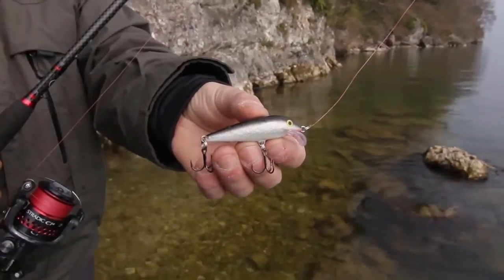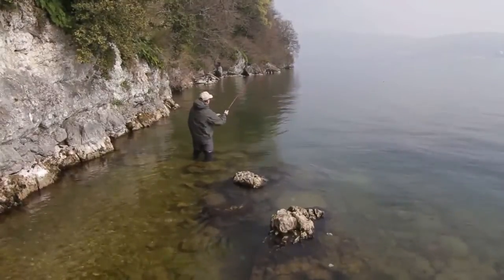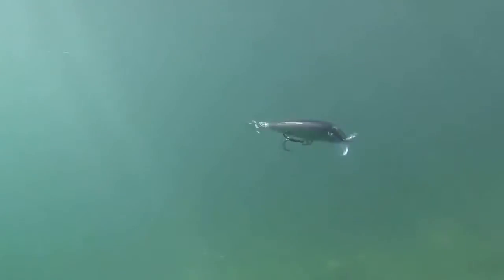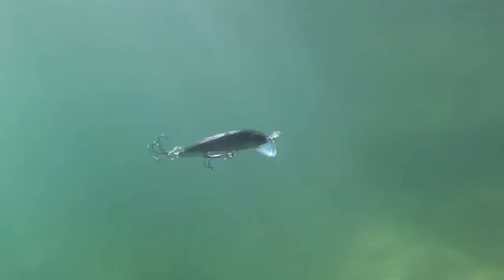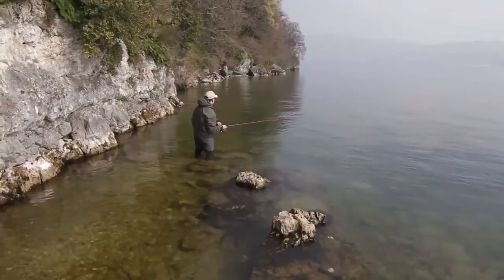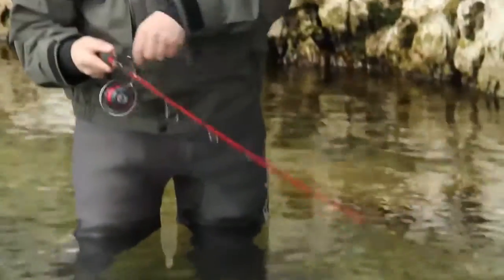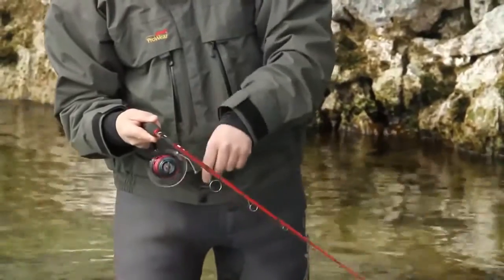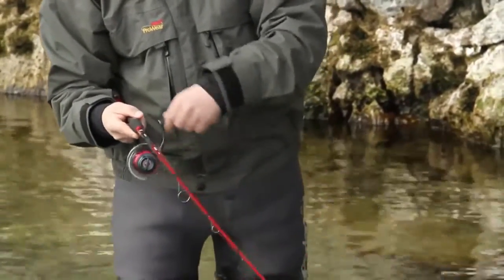Rapala Scatter Rap CountDown wobbler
2014-es újdonság a Rapala kínálatában. A következő videó a wobbler tulajdonságait és mozgását mutatja be.